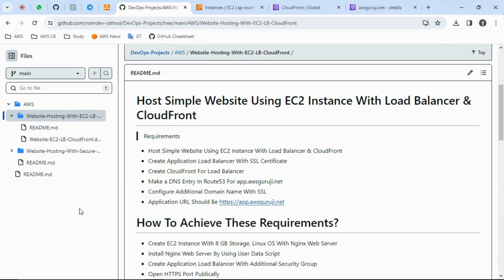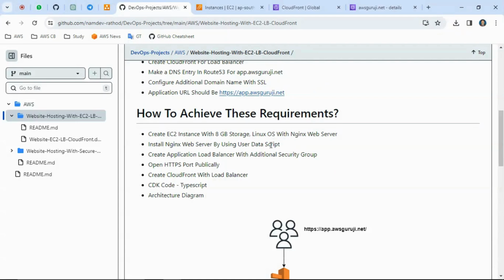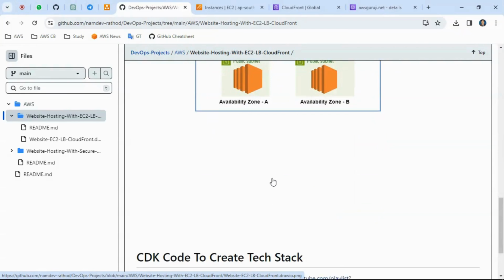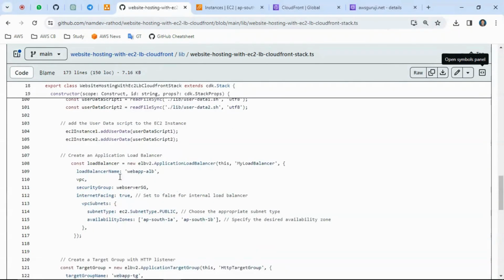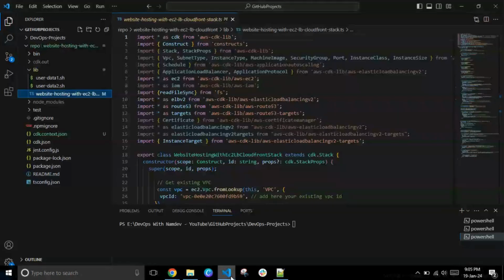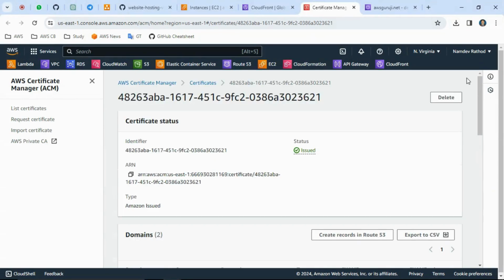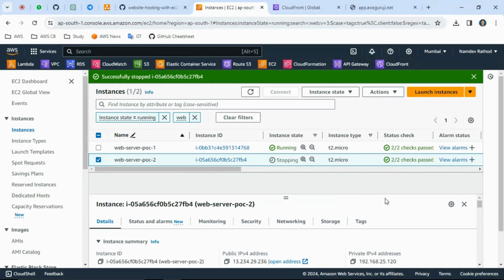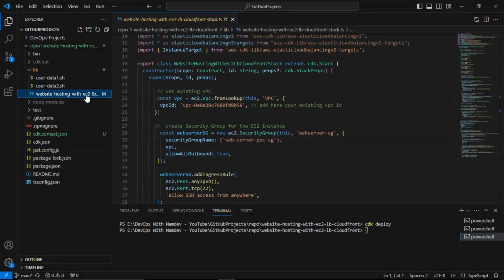DevOps Project-2 || How To Host Website Using EC2 Instance With Load Balancer & CloudFront In AWS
1. AWS
2. Linux
3. AWS CDK
4. Jenkins
5. Docker
6. Kubernetes
7. Databases ( Admin Only )
8. Monitoring Tools ( Nagios, CloudWatch )
9. Interview Tips
10. Mock Interview
11. Ready To Job - Interview Preparation